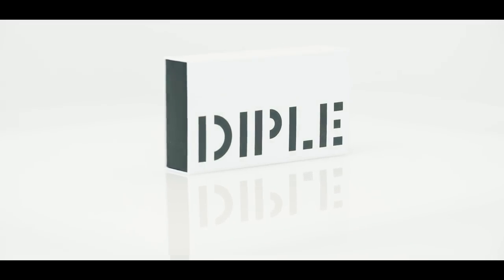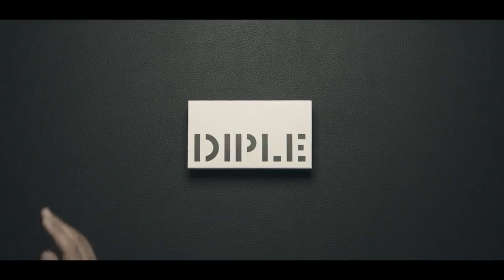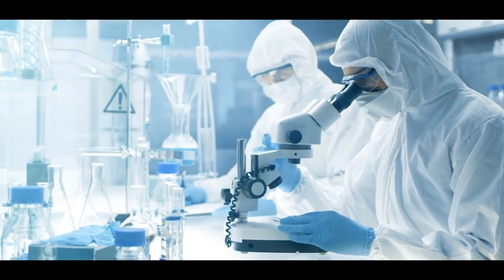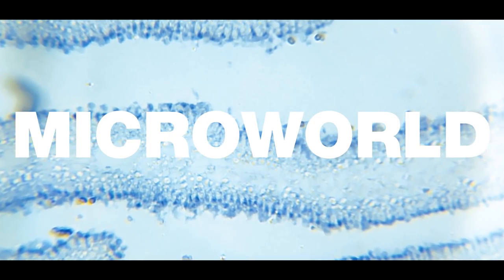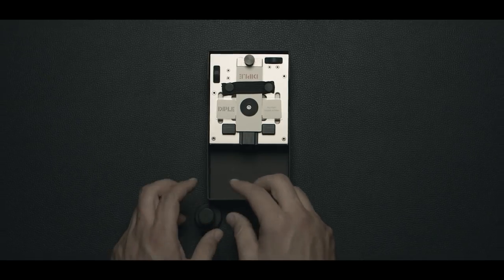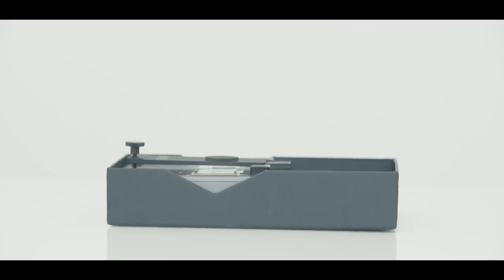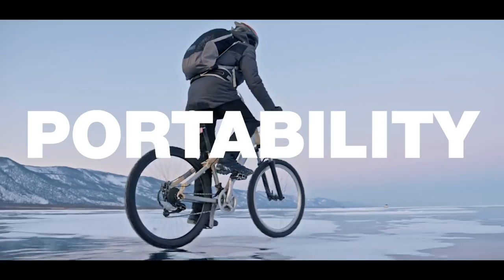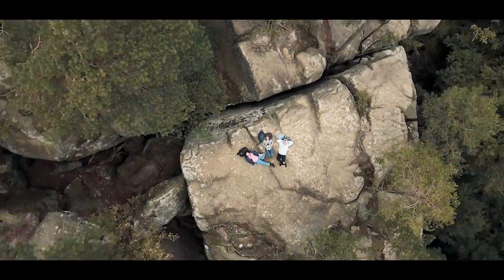DIPLE CAMPAIGN VIDEO DIPLE - the POWERFUL Microscope for Any Smartphone | Indiegogo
DIPLE CAMPAIGN VIDEO

DIPLE - the POWERFUL Microscope for Any Smartphone | Indiegogo

DIPLE CAMPAIGN VIDEO

DIPLE - the POWERFUL Microscope for Any Smartphone
Explore the microscopic world with a powerful and easy-to use microscope for any smartphone!